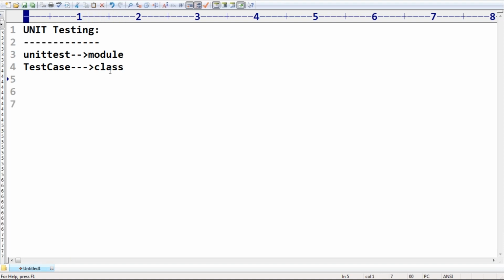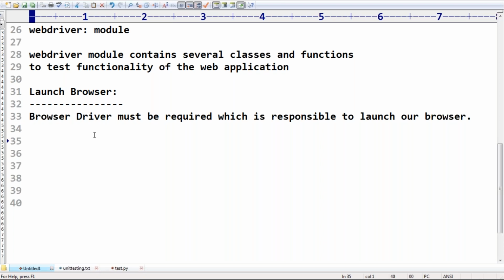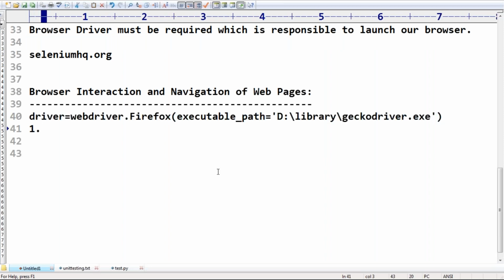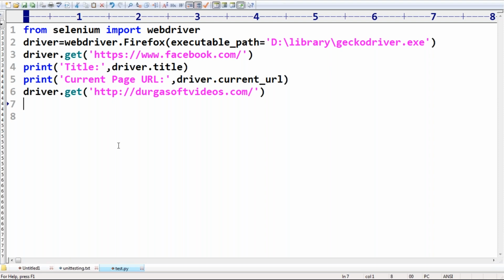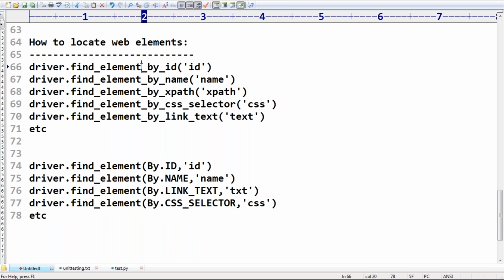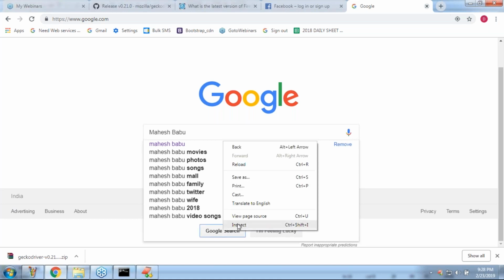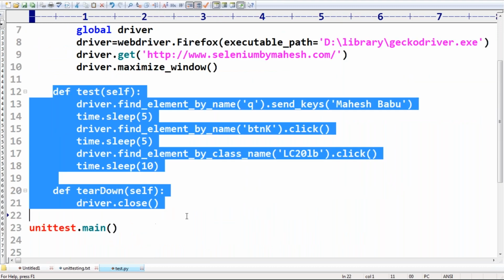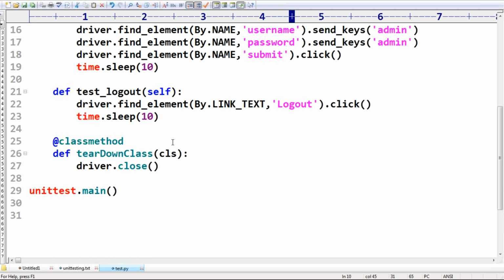Python Tutorial || Python Unit Testing With Selenium || by Durga Sir